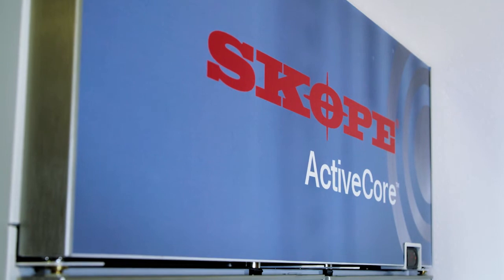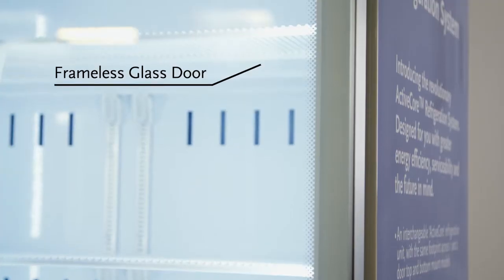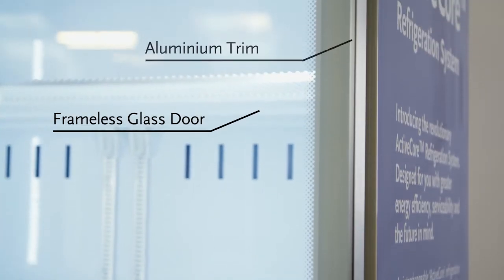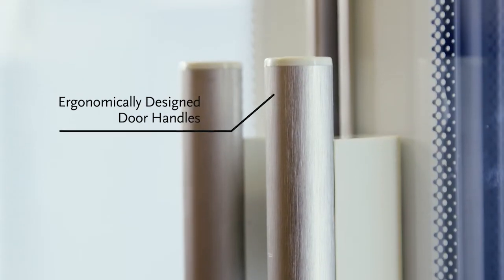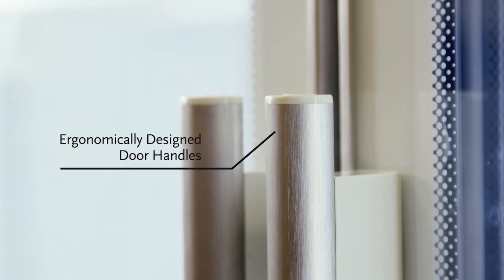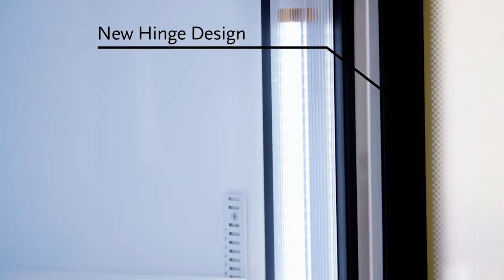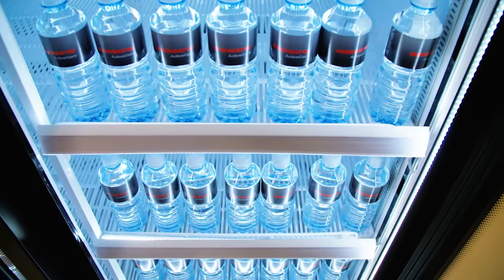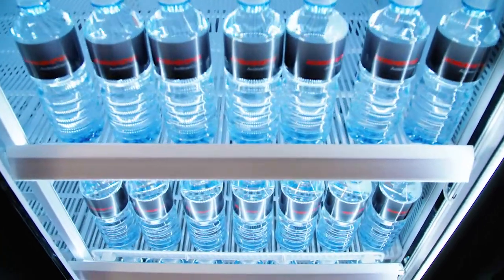Video 3: ActiveCore™ - New Features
A new glass door chiller range of 1 and 2 door top and bottom mount models, combining SKOPE’s revolutionary ActiveCore technology, with a modern frameless aesthetic design. These models provide market leading energy savings along with new features to deliver optimal performance, efficiency and reliability.

New features include:

SIGNIFICANT ENERGY SAVINGS
Uses 55% less energy than the previous TME1000-H model, saving $616 per year

QUIET - Significantly reduced noise and improved quality, for quieter operation

EZI-CLIP DESIGN - Patented easy to install shelf clip and numbered shelf support strip, reduces set up time and enables finer adjustments

PERFORMANCE - Optimal airflow and cooling performance reduces temperature variations and energy consumption

SURFACE TECHNOLOGY INNOVATION
Premium energy efficient glass using a new low-emissivity, high performance coating technology, ideal for high humidity environments

MAINTENANCE
ActiveCore unit is quick and easy to service minimising downtime

MAXIMUM COOLING - New slotted back panel design allows chilled airflow to be pushed directly on the product

PLUG & PLAY - Updated controller with manual light switch and pre-programmed features

INNOVATION - Revolutionary ActiveCore refrigeration system; redesigned with efficiency and the future in mind.